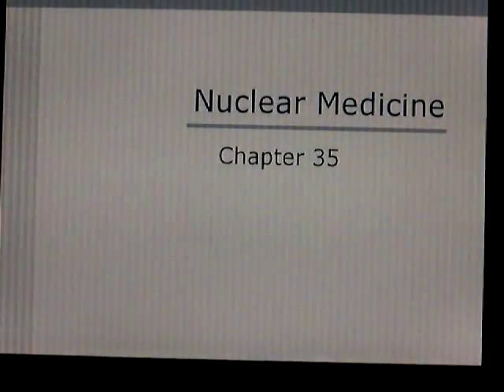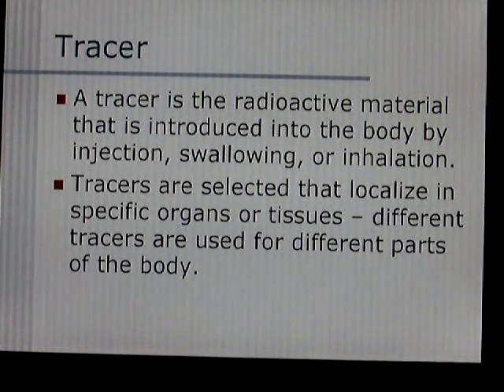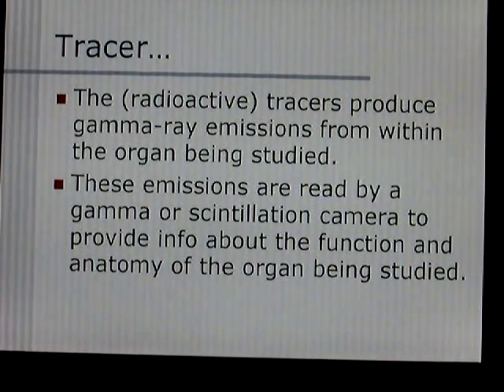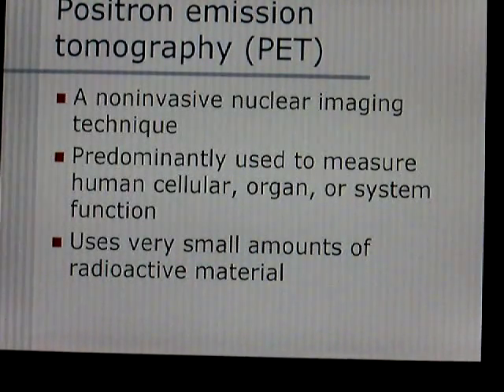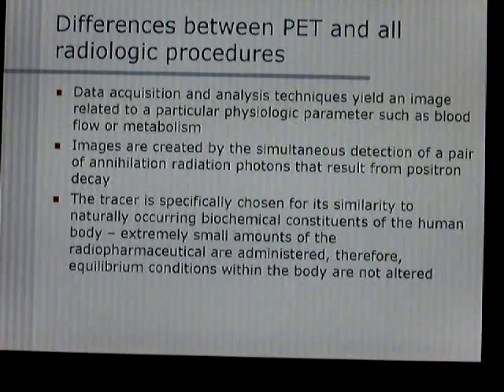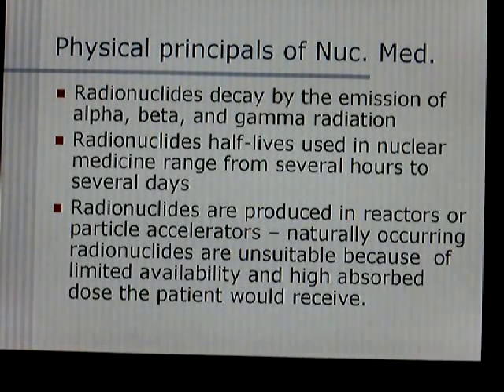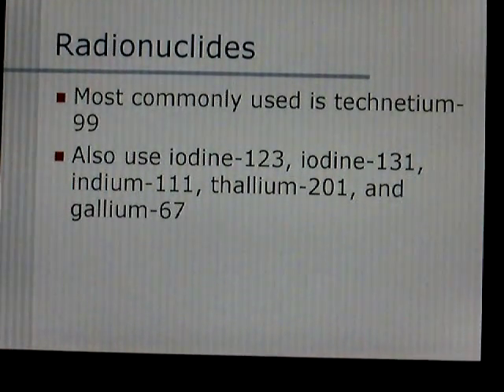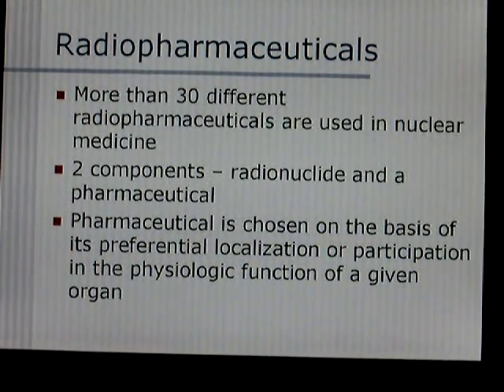nuclear medicine presentation